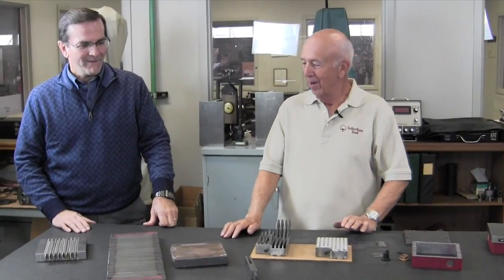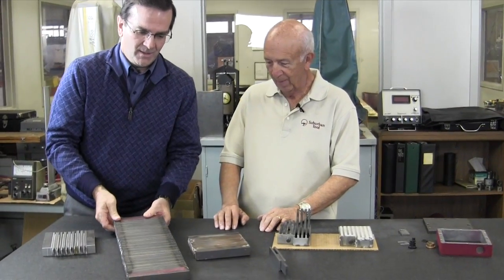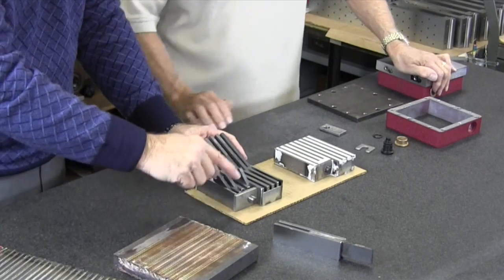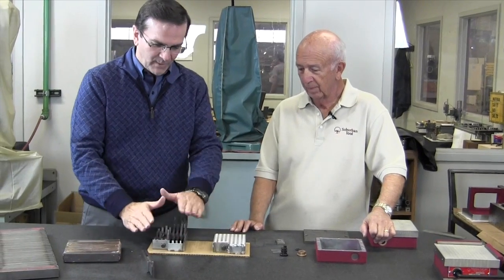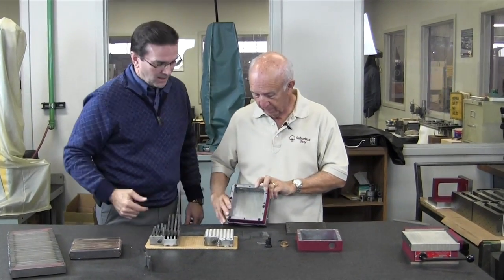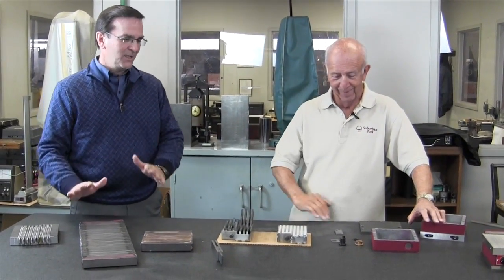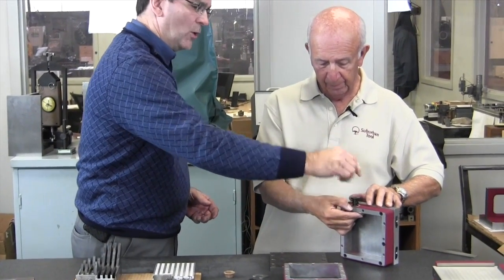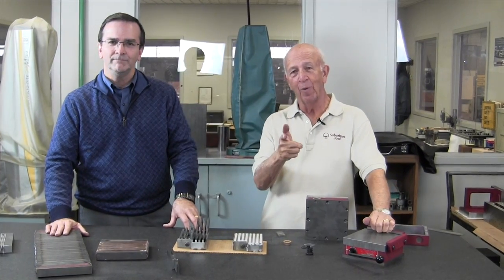How To Build A Magnetic Chuck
Don Bailey and Tim Allen demonstrate how to build a magnetic chuck.